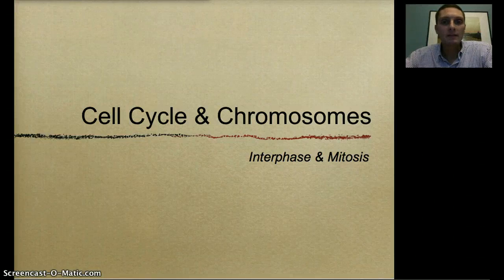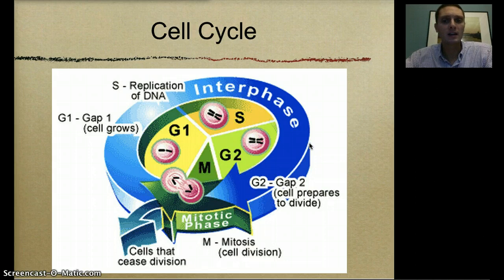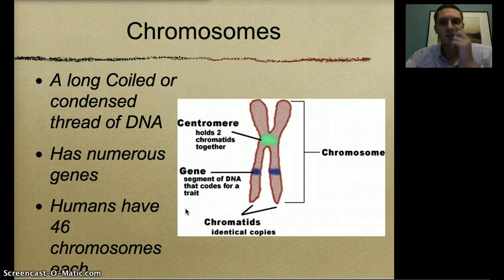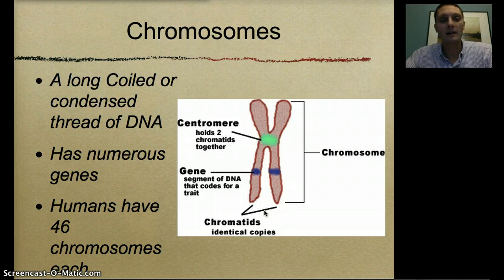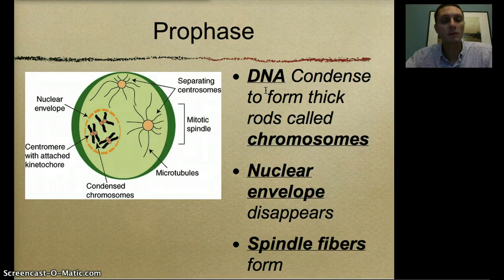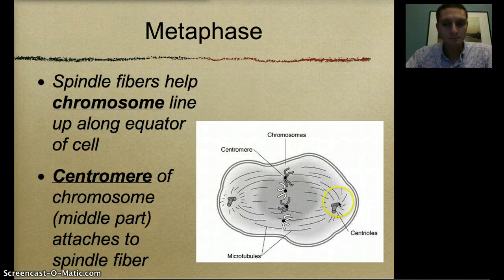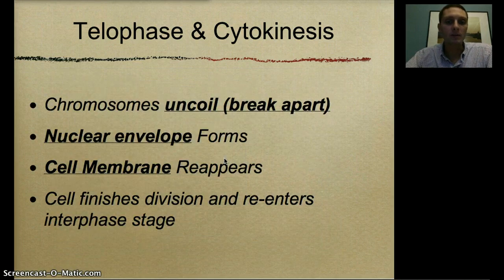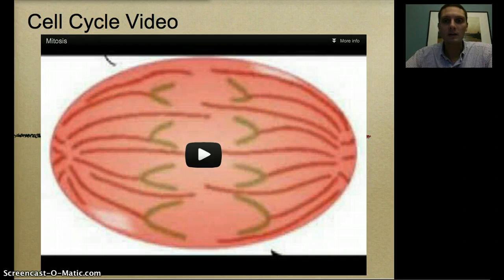Cell Cycle: Interphase & Mitosis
Explanation of the cell cycle including interphase and mitosis